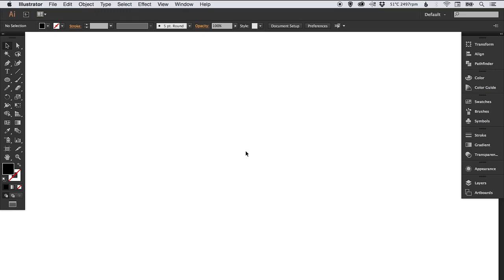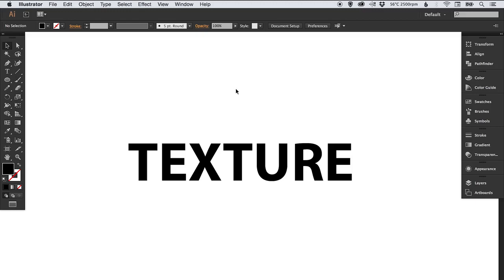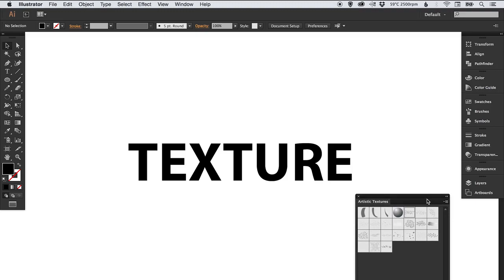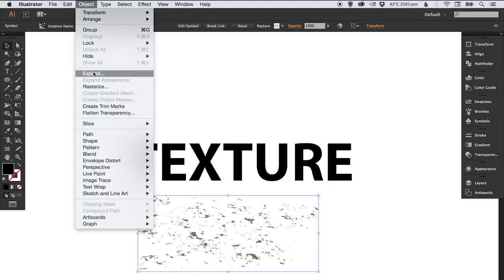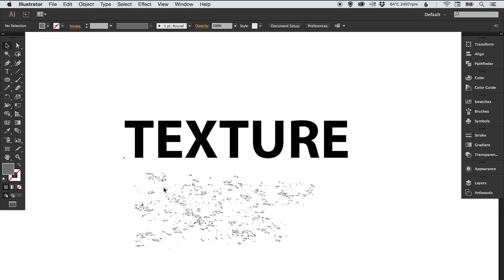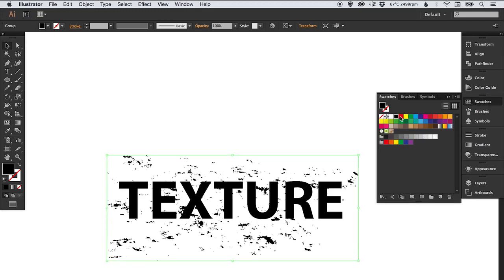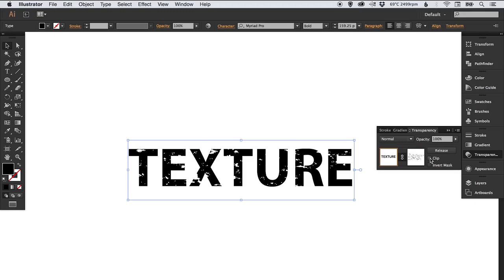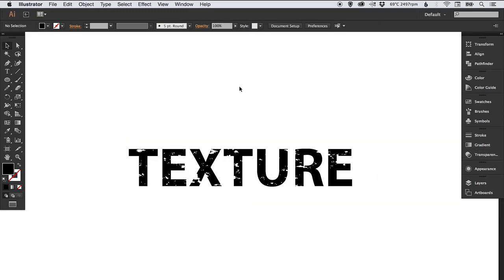Adobe illustrator for beginner p11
Adobe illustrator for beginner